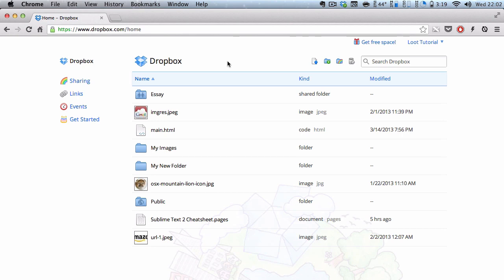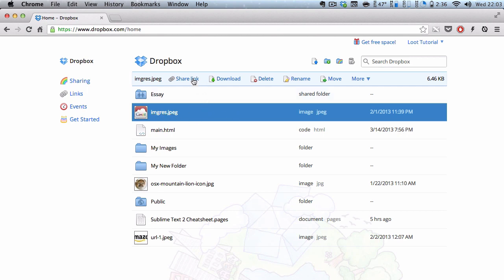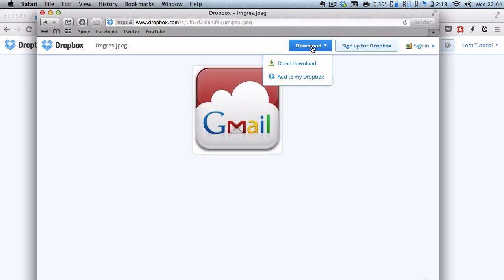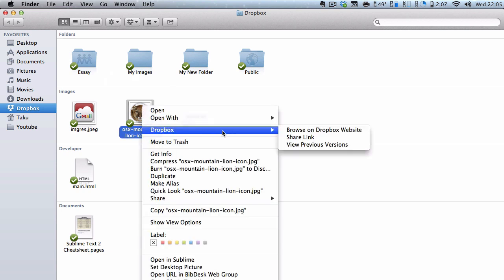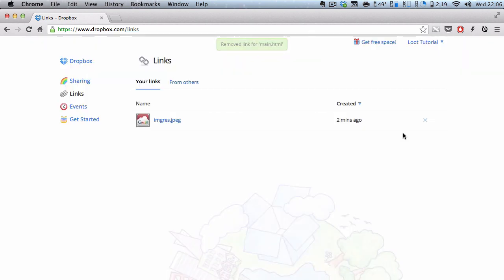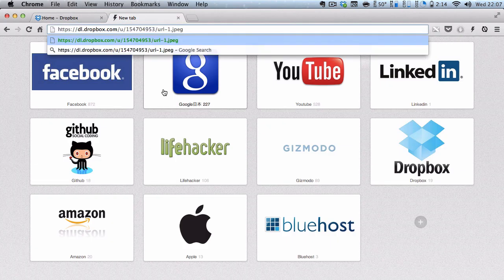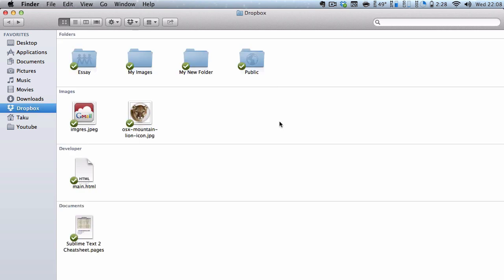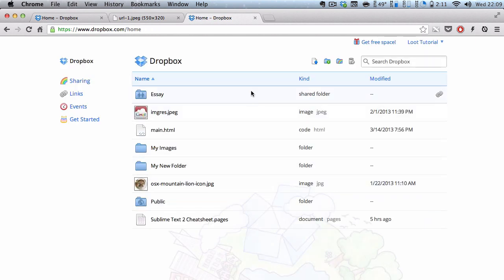Dropbox - 06. Making your files & folders public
Get Dropbox through this link and get 500MB extra space!

Enable public folders in your Dropbox here!

Dropbox is a cloud storage & file synchronisation service which let you store files 'on the cloud', synch files and folders with multiple computers, and share folders with friends/families/colleagues. In this video, we look at how to make your files and folders public in Dropbox.